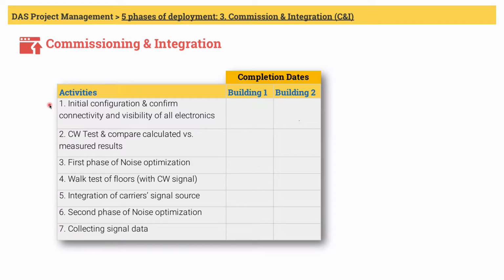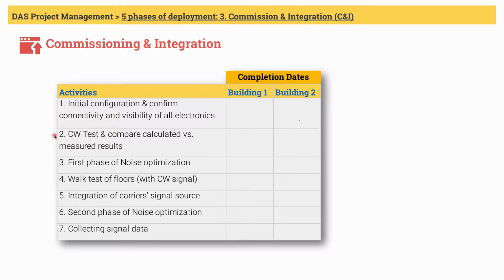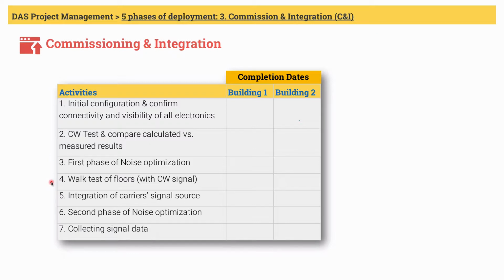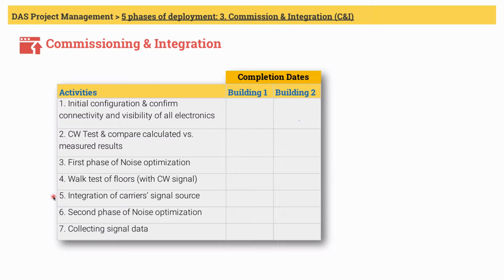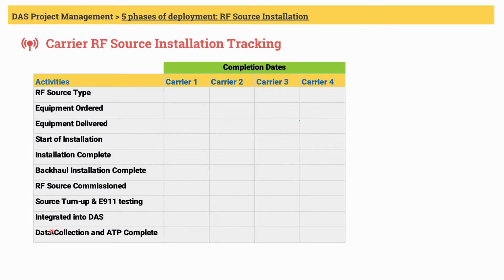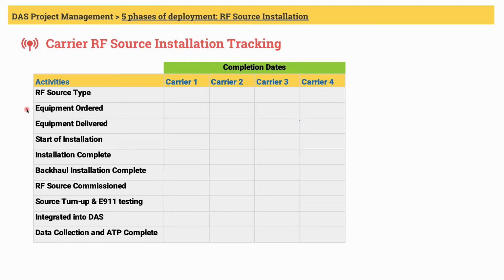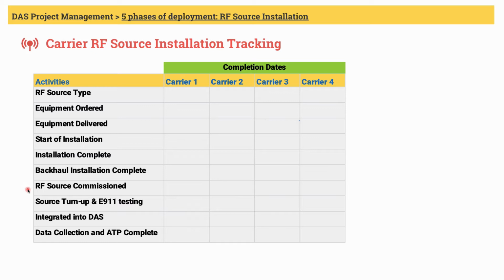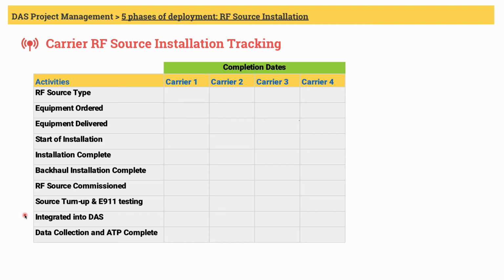6 DAS Project Management Part 4 DAS PM Commission & Integration Milestones